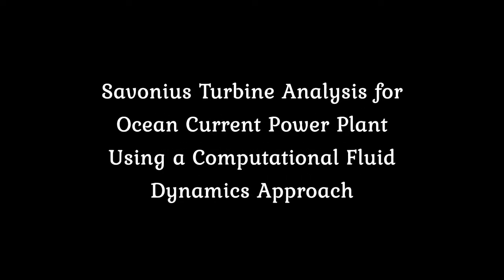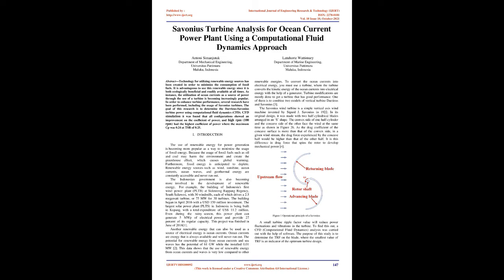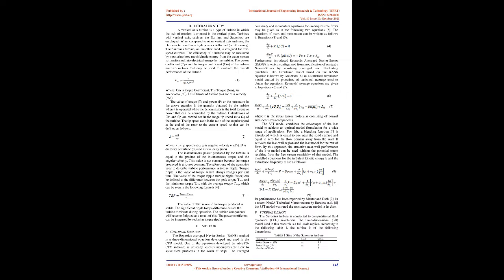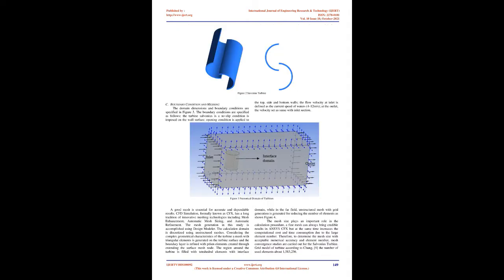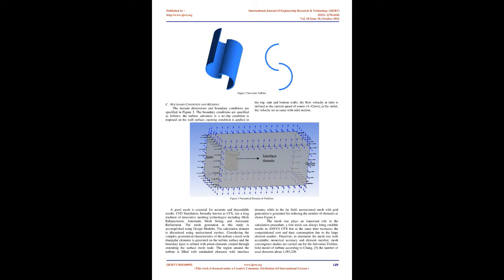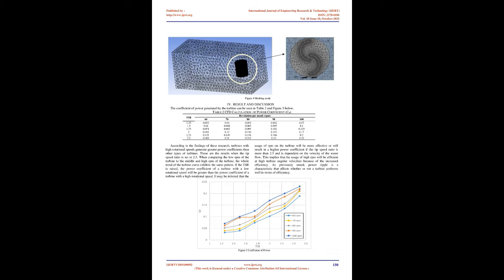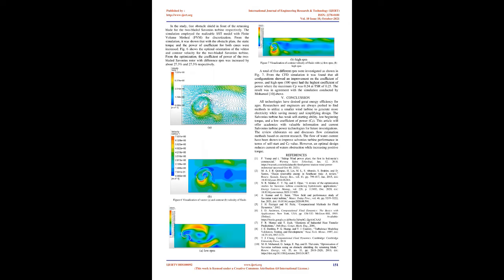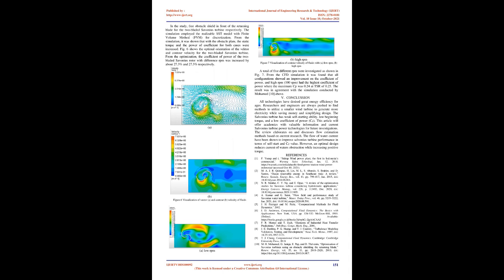Savonius Turbine Analysis for Ocean Current Power Plant Using a Computational Fluid Dynamics........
👇Download Article👇

IJERTV10IS100092
Savonius Turbine Analysis for Ocean Current Power Plant Using a Computational Fluid Dynamics Approach

Antoni Simanjutak , Latuhorte Wattimury

Technology for utilizing renewable energy sources has been created in order to minimize the consumption of fossil fuels. It is advantageous to use this renewable energy since it is both ecologically beneficial and readily available at all times. As instance, the utilization of ocean currents as a source of power through the use of a turbine is becoming increasingly popular. In order to enhance turbine performance, several research have been performed, including the usage of Savonius turbines. The goal of this research is to determine the Darrieus-Savonius turbine power using computational fluid dynamics (CFD). CFD simulation it was found that all congurations showed an improvement on the coecient of power, and high rpm (100 rpm) had the highest coecient of power where the maximum Cp was 0.24 at TSR of 0.25.